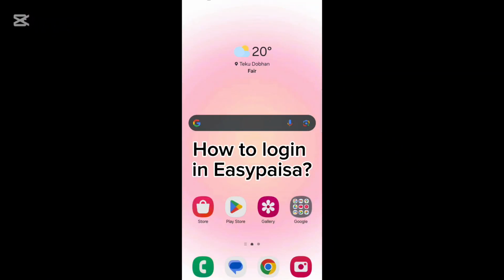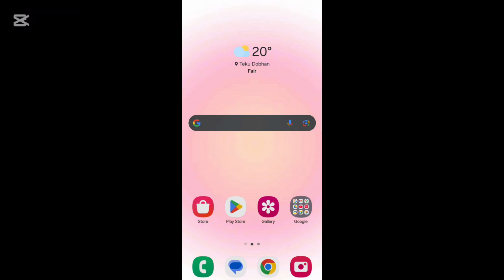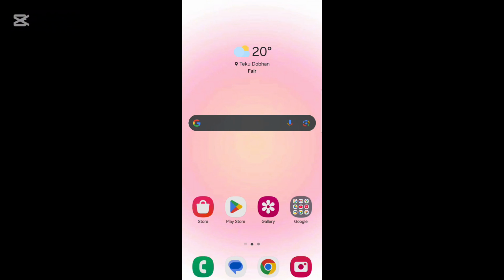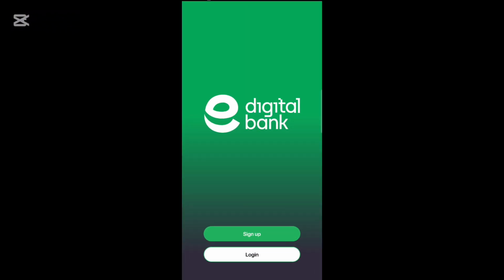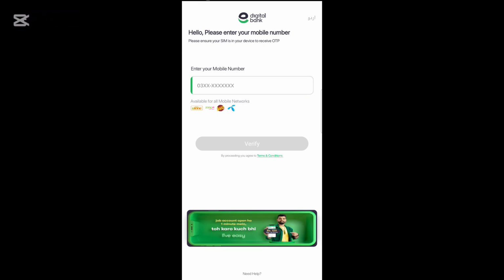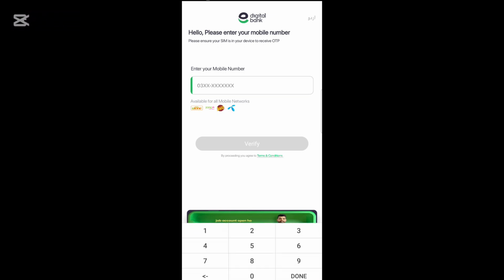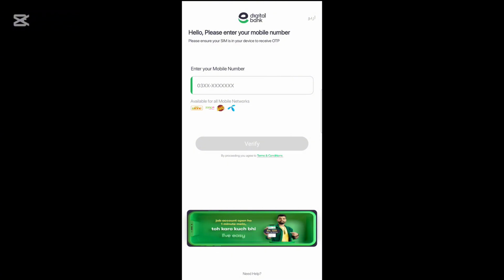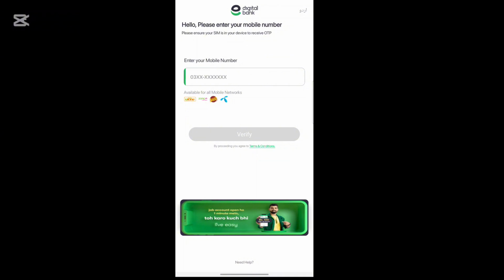How to Login in Easypaisa?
If you're looking to log in or sign up for an EasyPaisa account, this video provides a step-by-step walkthrough on how to get started using the EasyPaisa mobile app. Whether you're a returning user or a new one, the process is quick, secure, and designed to help you access a wide range of digital financial services within minutes. EasyPaisa is Pakistan’s leading mobile wallet and fintech platform, offering users the ability to send and receive money, pay utility bills, buy mobile top-ups, and even shop online—all from their smartphones.

To begin, download and open the EasyPaisa app from the Google Play Store or Apple App Store. Once the app is launched, you’ll be greeted with the home screen interface. If you already have an account, tap on the 'Login' button and enter your registered mobile number to proceed with verification via OTP (One-Time Password). For new users, tap on 'Sign Up' to create an account.

During the sign-up process, you’ll be prompted to enter your mobile number and tap on 'Verify.' An OTP will be sent to your phone via SMS, which you’ll need to input to continue. Once verified, your account will be successfully created, allowing you access to all EasyPaisa services including mobile payments, digital banking, and much more.

This guide ensures a smooth experience whether you're just getting started with EasyPaisa or returning to manage your account. Make sure to use the number linked with your CNIC for proper verification and functionality. EasyPaisa accounts are secure and user-friendly, making them ideal for everyday transactions in Pakistan.

Timestamps:
0:00 Introduction
0:14 Opening the EasyPaisa app
0:23 Logging in or signing up
0:35 OTP verification and account access
1:00 Conclusion